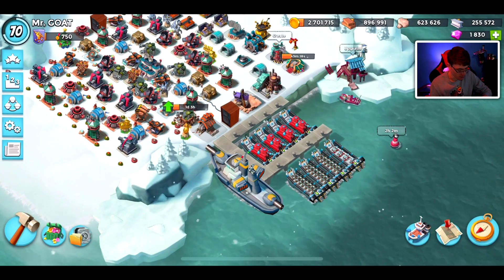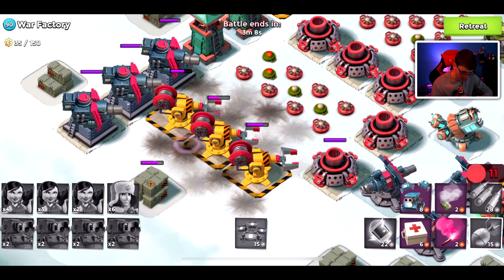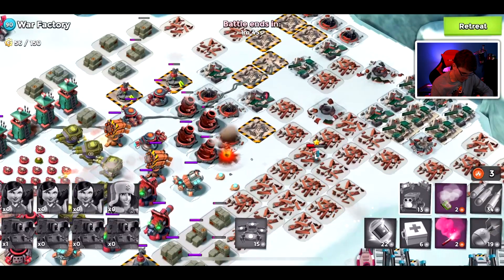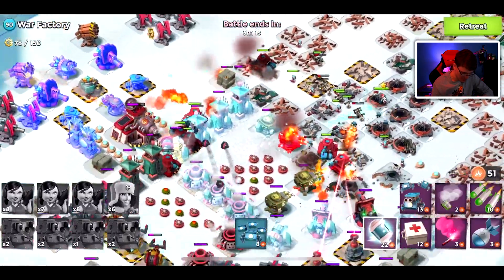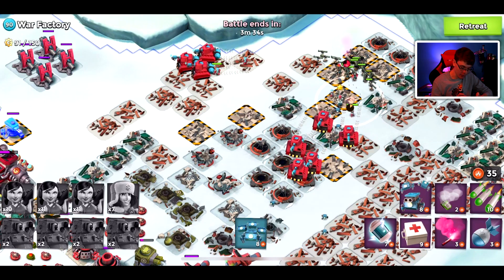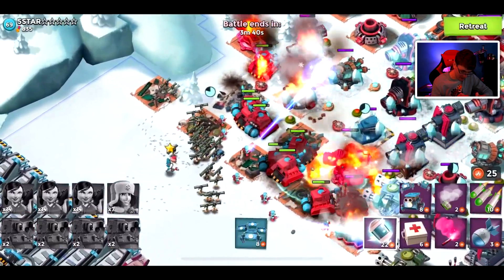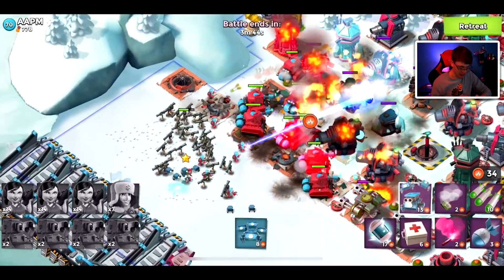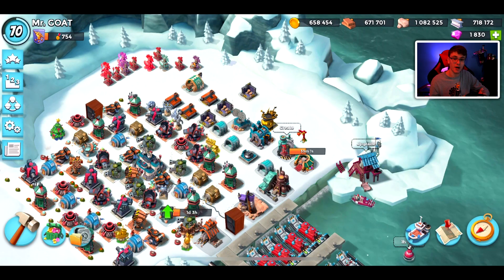I tried Cryoneers with Scorchers and Zookas in Boom Beach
Cryoneers are actually good in this Boom Beach combo.